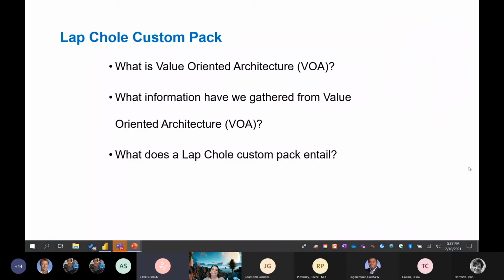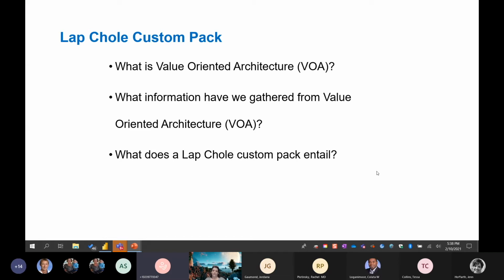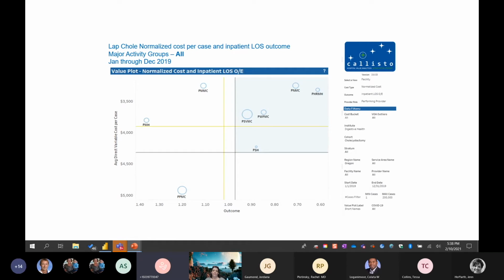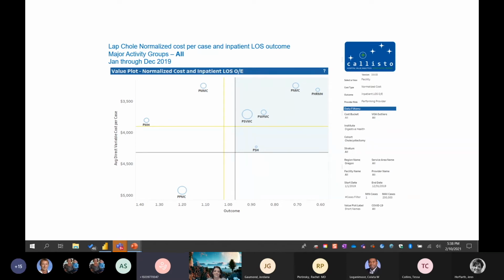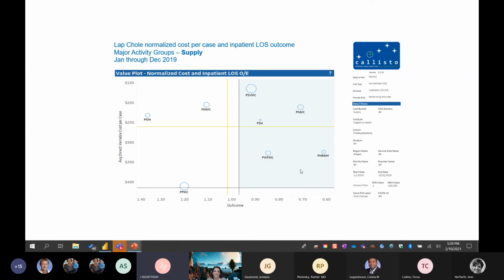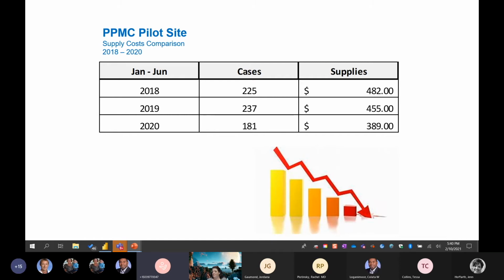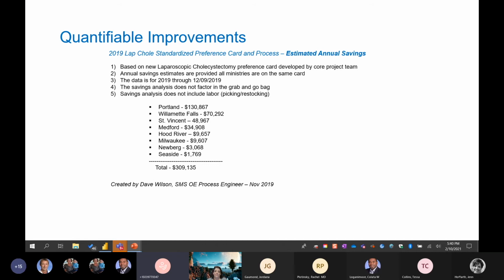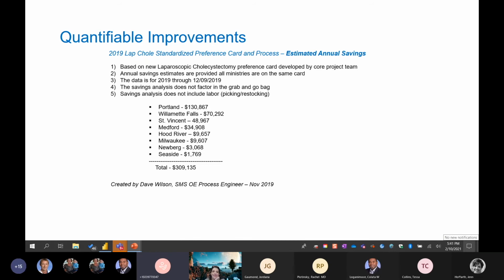02 10 2021 Lap Chole Custom Pack Update with Dr. Jordana Gaumond